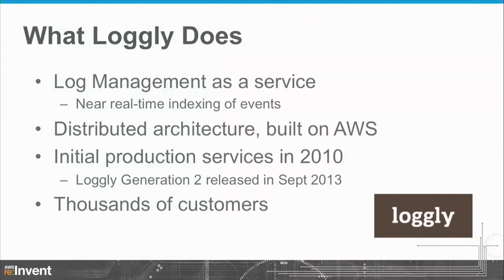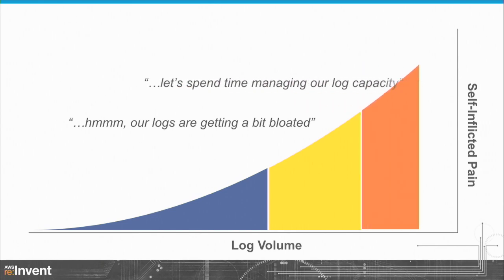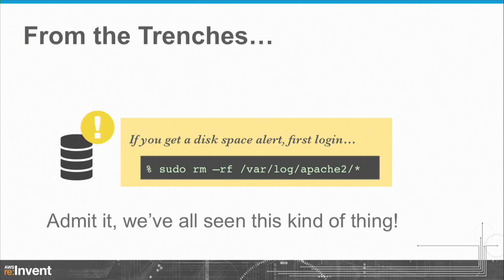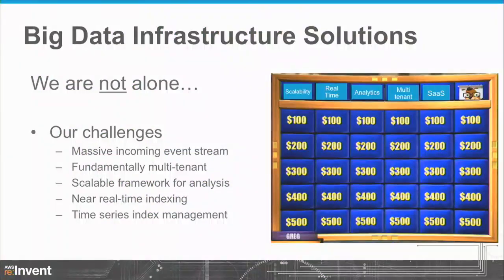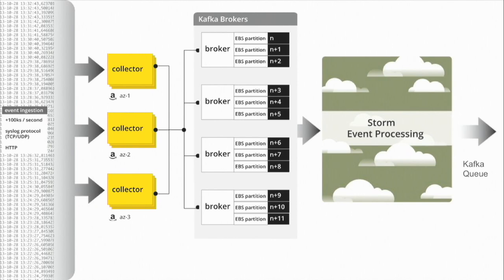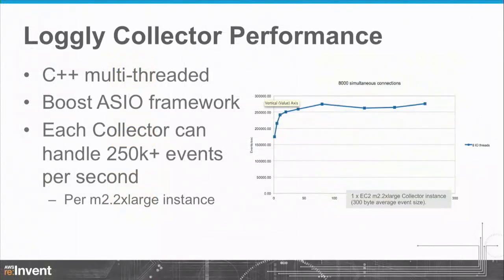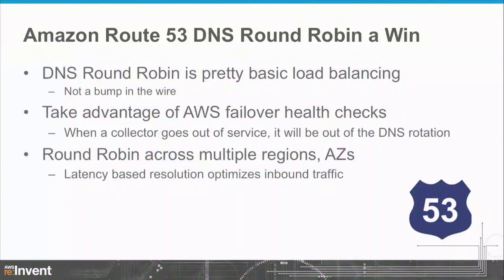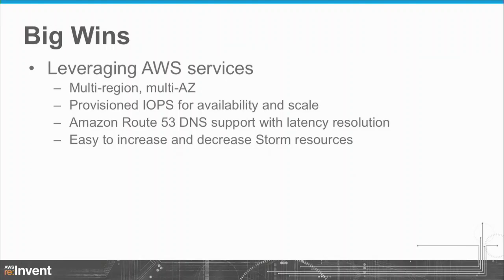Infrastructure at Scale: Apache Kafka, Twitter Storm & Elastic Search (ARC303) | AWS re:Invent 2013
This is a technical architect's case study of how Loggly has employed the latest social-media-scale technologies as the backbone ingestion processing for our multi-tenant, geo-distributed, and real-time log management system. This presentation describes design details of how we built a second-generation system fully leveraging AWS services including Amazon Route 53 DNS with heartbeat and latency-based routing, multi-region VPCs, Elastic Load Balancing, Amazon Relational Database Service, and a number of pro-active and re-active approaches to scaling computational and indexing capacity.
The talk includes lessons learned in our first generation release, validated by thousands of customers; speed bumps and the mistakes we made along the way; various data models and architectures previously considered; and success at scale: speeds, feeds, and an unmeltable log processing engine.